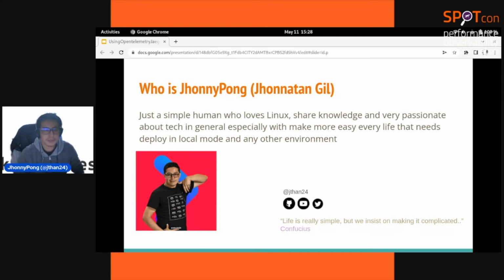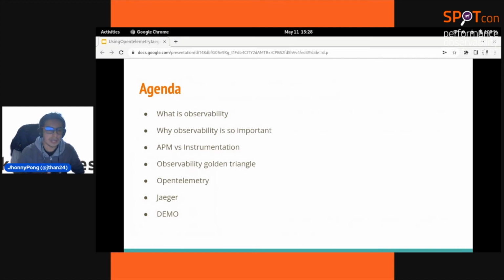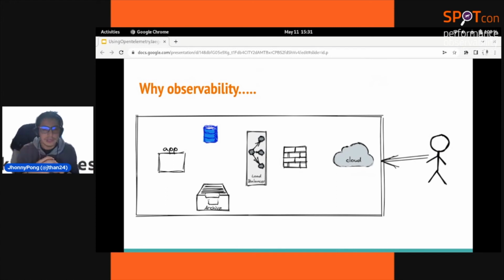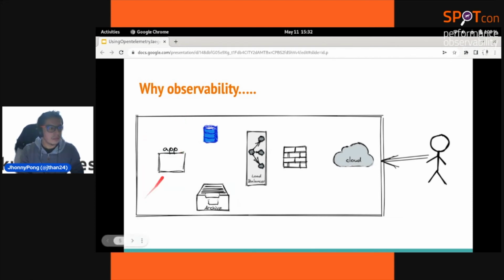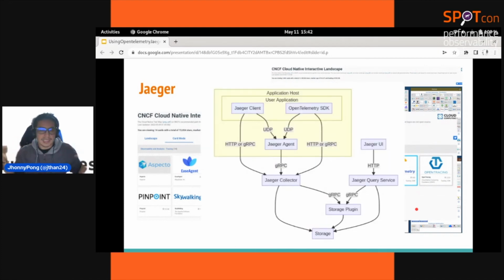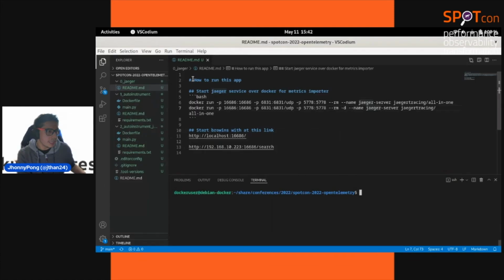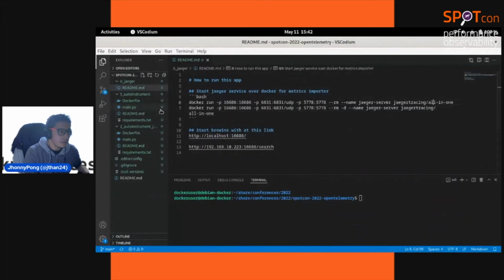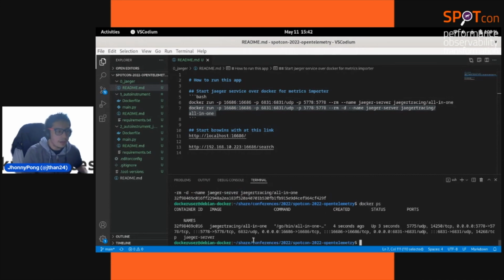Using OpenTelemetry and Jaeger for Instrumentation in Python: Jhonnatan Gil Chaves at SPOTcon 2022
Want to learn how to use OpenTelemetry and Jaeger for instrumentation in python? Check out Jhonnatan's talk from SPOTcon 2022